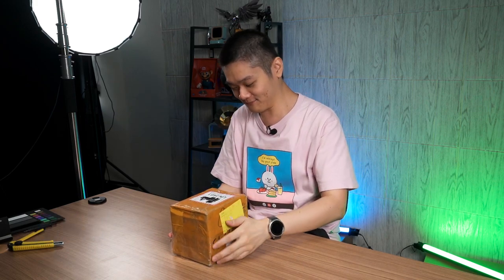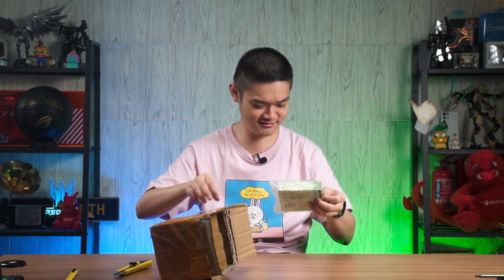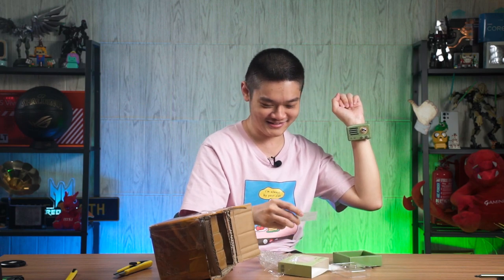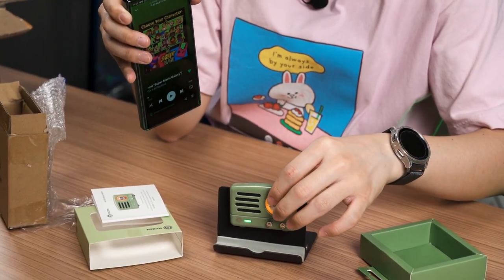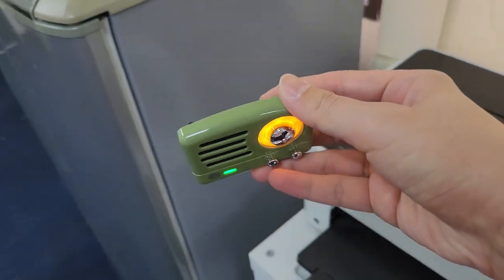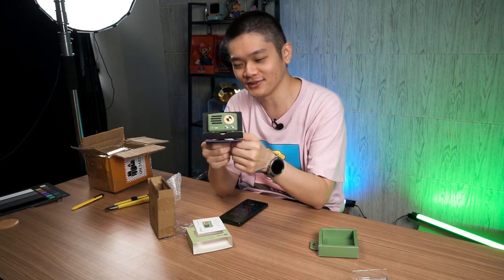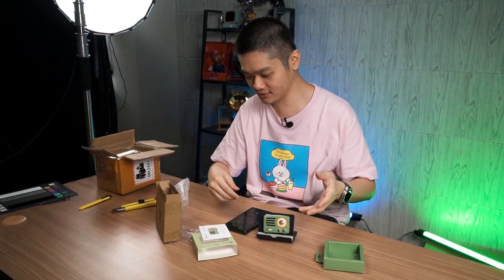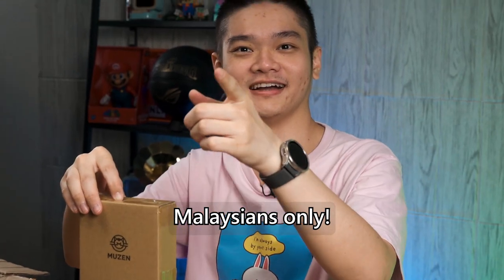What's this? Muzen Sticker Speaker? 🤔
It's a weird little piece of tech that I think will be a very popular gift for friends and family.

[UPDATE SOON]